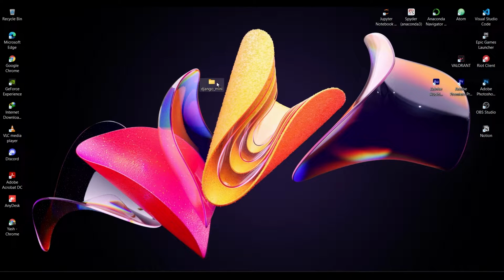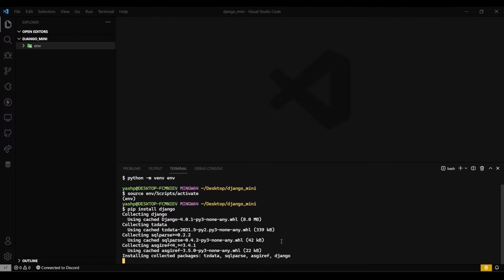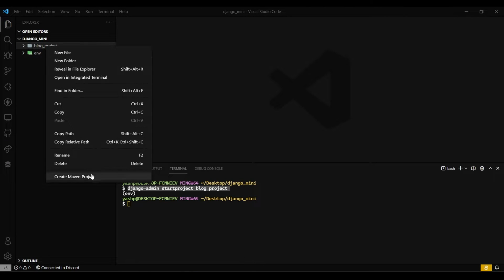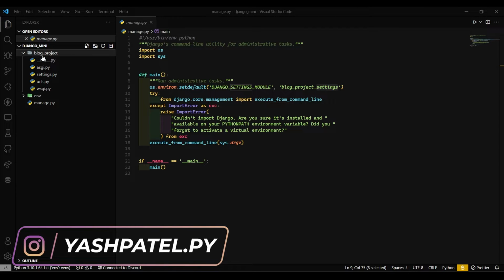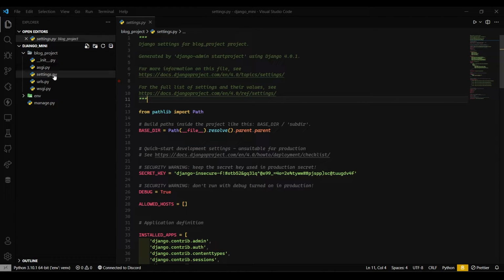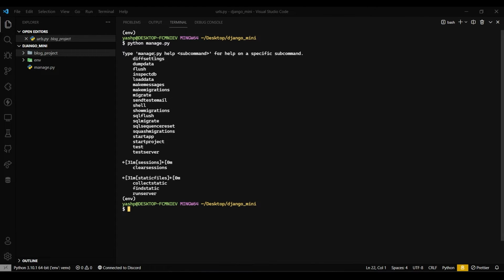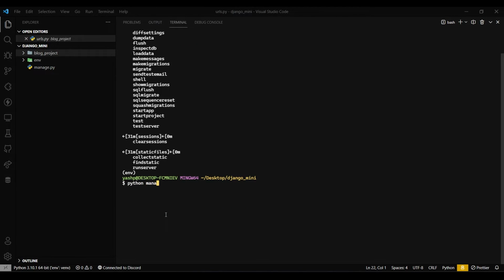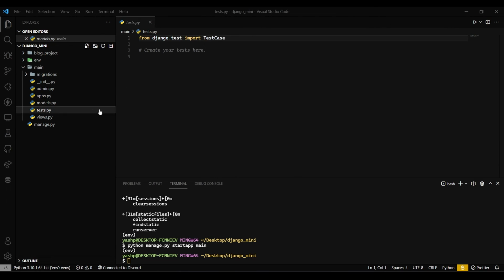Django file system | Python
In this video I have install django and explained django project and django apps file system.